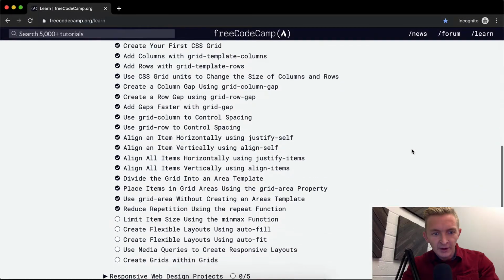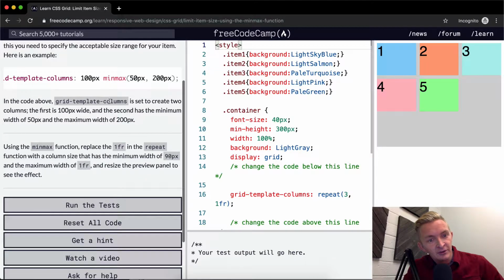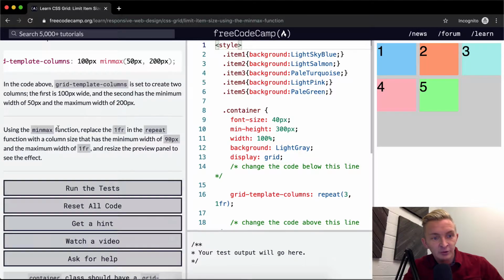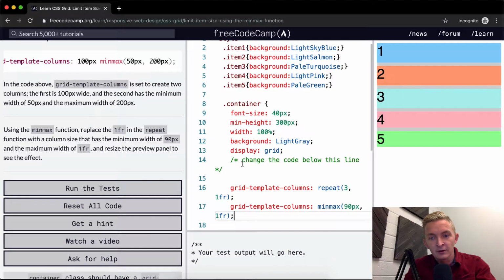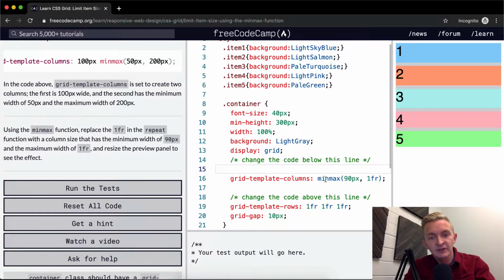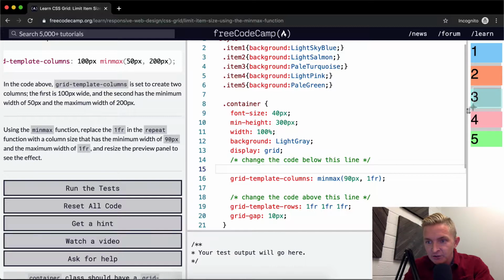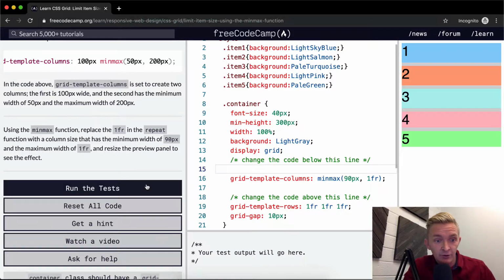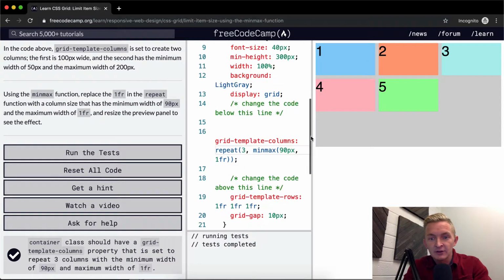CSS Grid - Limit Item Size Using the minmax Function - Free Code Camp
In this CSS Grid tutorial we limit item size using the minmax function. This tutorial is part of a collection of videos where I go over the Free Code Camp curriculum. Enjoy!